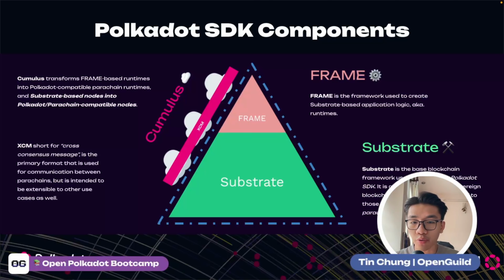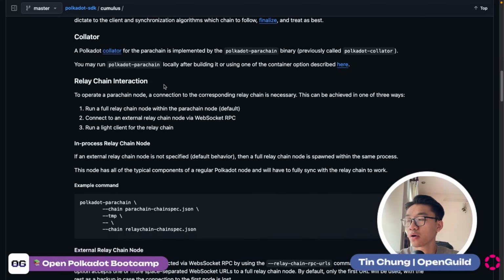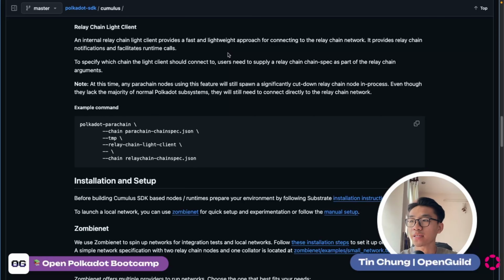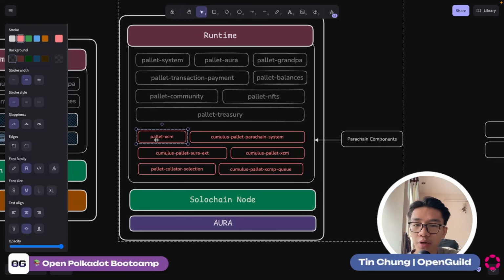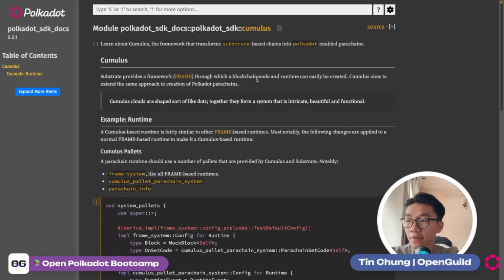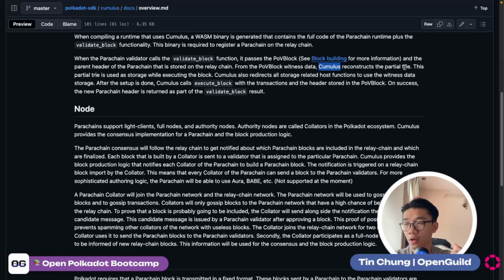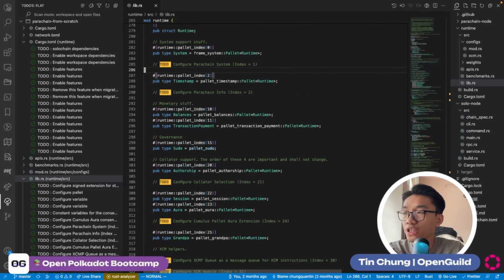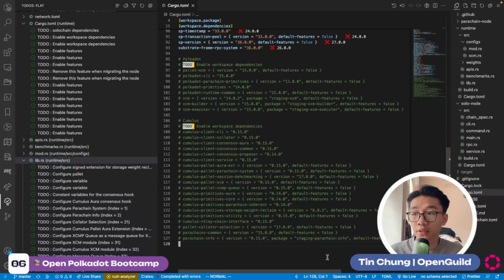Section 8: Introduction to Cumulus | Open Polkadot Bootcamp